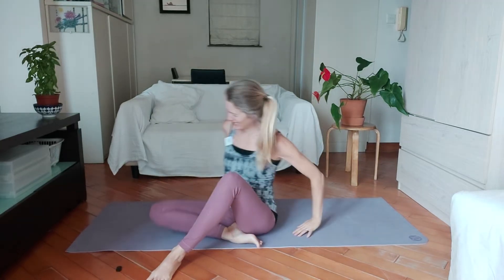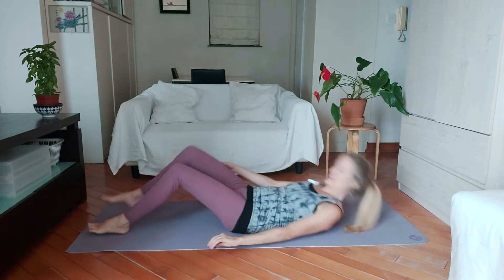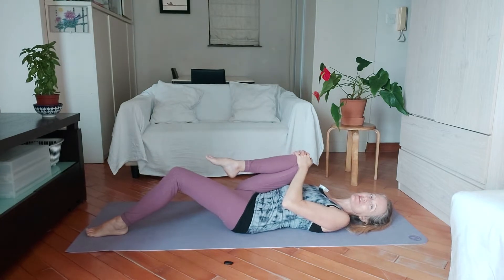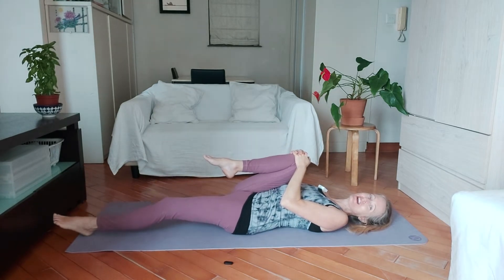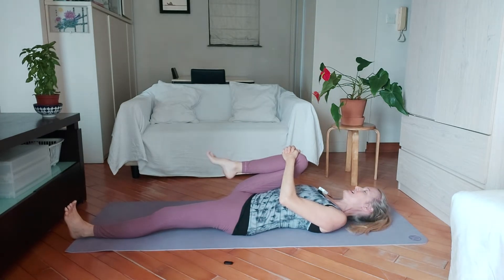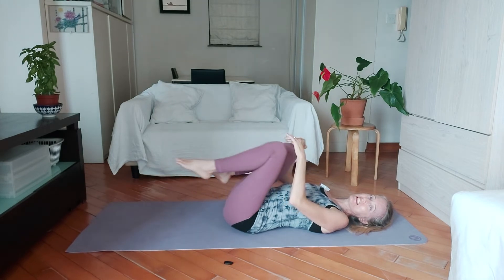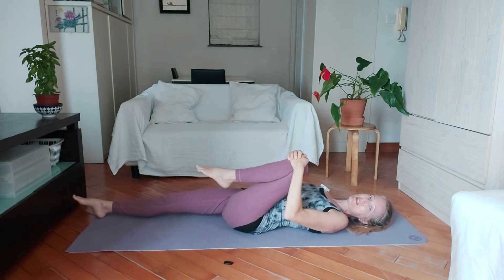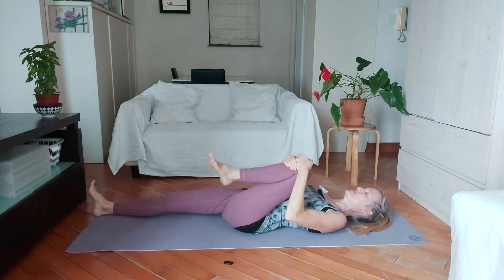Knee to chest stretch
Stretch your psoas muscles with this relaxing stretch.